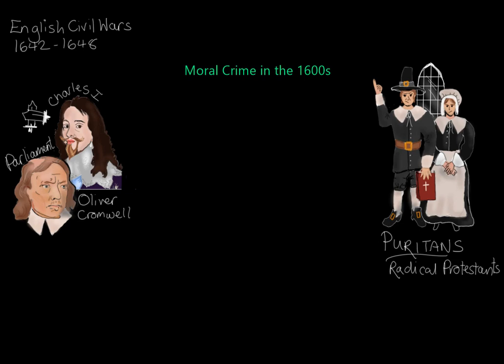Moral Law in the 1600s: Edexcel GCSE History (9-1) Crime and Punishment Through Time c1000-Present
Suitable for Edexcel 9-1 Crime and Punishment Through Time c1000-Present.

This video covers moral law and the way in which sins became associated with crime and punishment during the 1600s.

For more help with Edexcel or OCR Crime and Punishment, visit theeverlearner.com. 14-day free trials available for individuals, private tutors and whole departments.